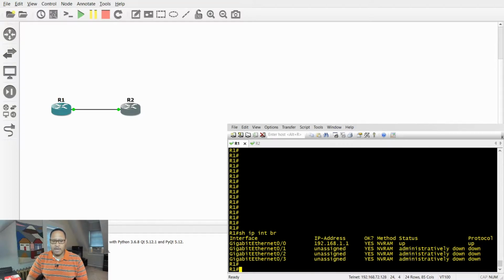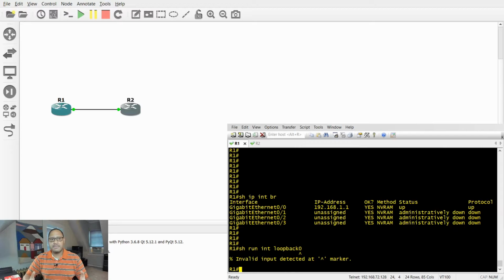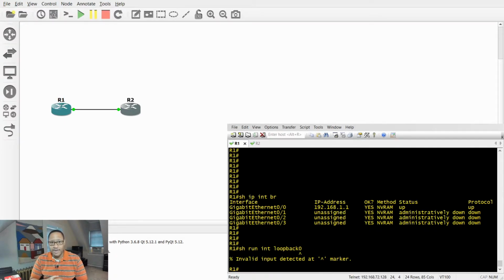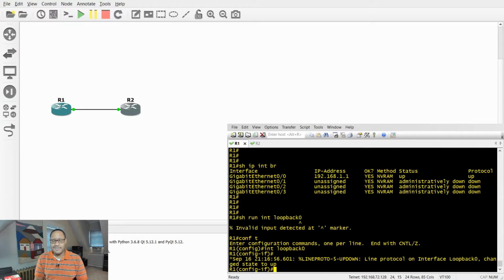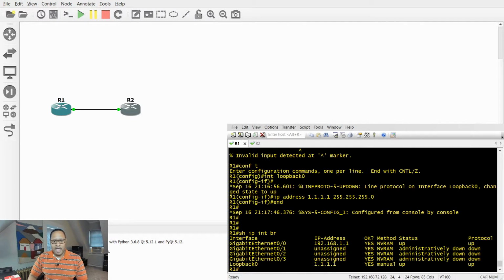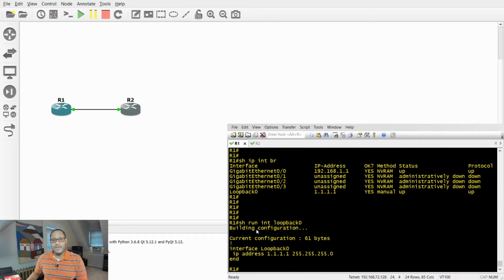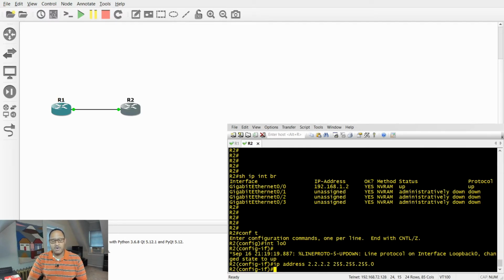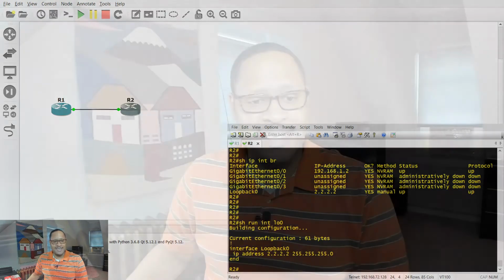Lookback Interfaces In Cisco Are SUPER EASY!!!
In this tutorial, we'll learn how to configure an loopback interface on a Cisco Router. You'll be quite surprised at how super easy it really is!

If you need a refresher on how to configure a physical interface on a Cisco device, check out the video below!